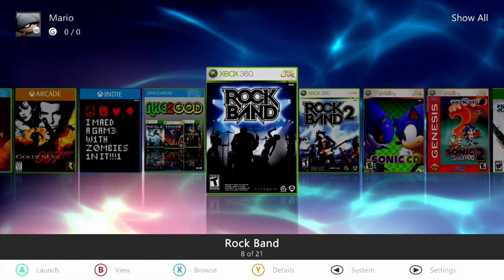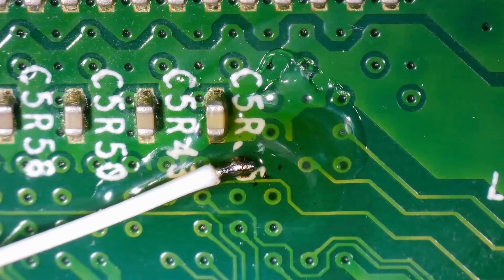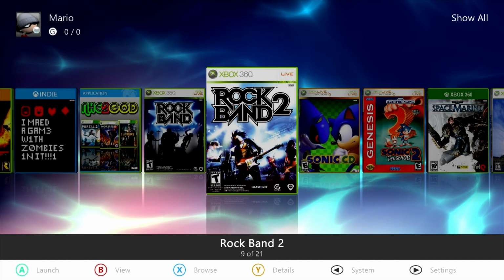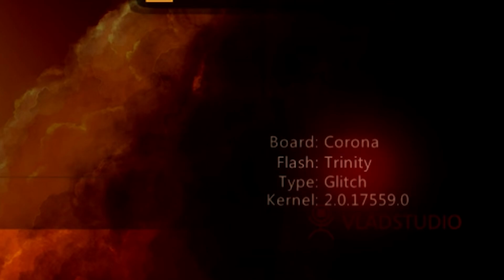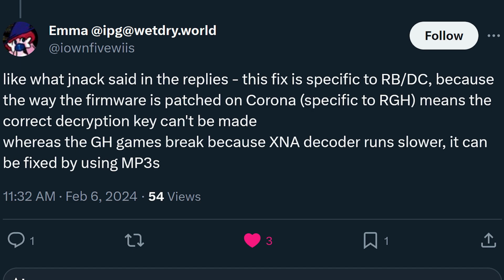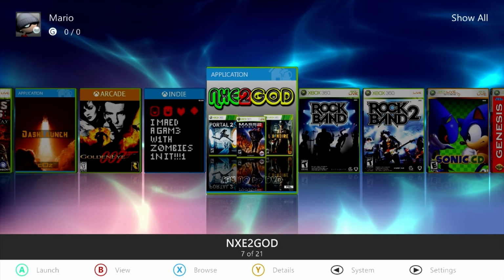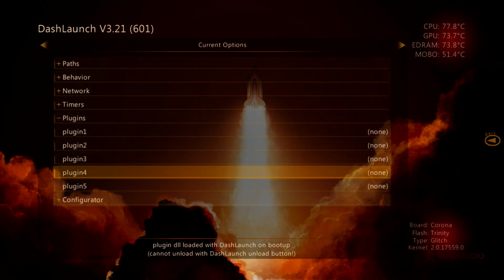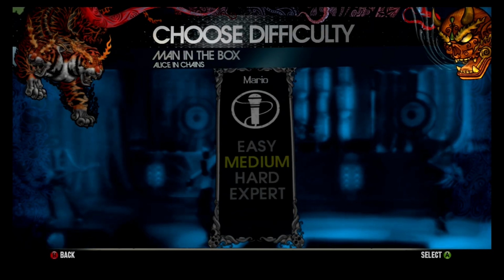How to Fix Rock Band & Dance Central on Corona RGH Consoles - Infinite Loading Fix!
RGH owners with Corona motherboards who love rhythm games such as Rock Band, Guitar Hero, and Dance Central have not had the greatest experience trying to rock out. While the Guitar Hero games suffer from audio de-sync issues, games developed by Harmonix such as Rock Band and Dance Central are plagued with an issue which causes a soft lock "eternal loading" or "infinite loading" issue when trying to play any song. Although this issue has been known for years, and there's a few fixes for this out there, a simple plugin has been designed to easily fix this issue for the Rock Band and Dance Central titles. This video will show you how to get the plugin, install it, and verify the fix works!

Timestamps!

0:00 - Intro
2:07 - Prerequisites
3:15 - Plugin Download
4:42 - Installing the Plugin
6:32 - Verifying the Fix

Downloads & Links!

Song Information
Artist: pyama
Song: Bitter Cold